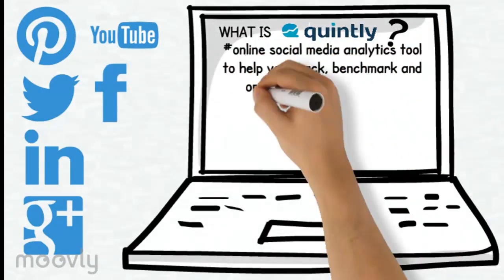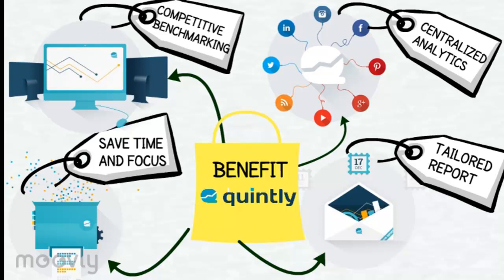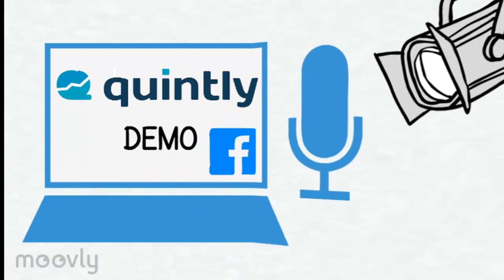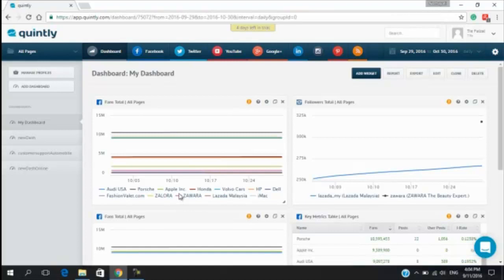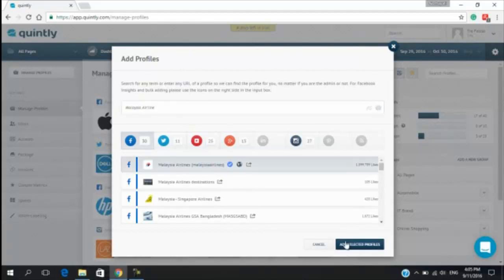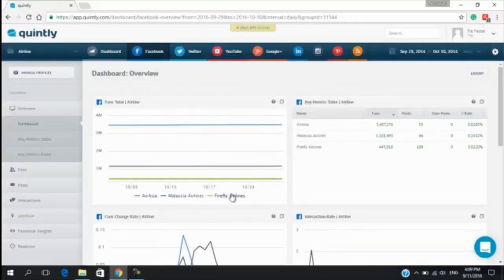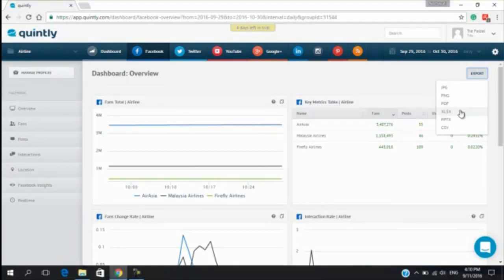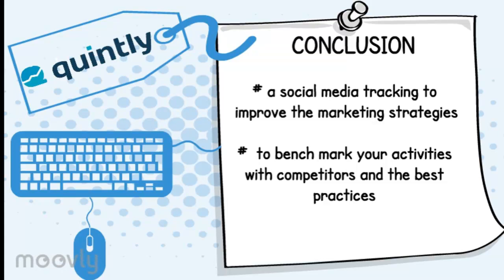Social Media Tool : Quintly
Track and Benchmark Social Media Performance